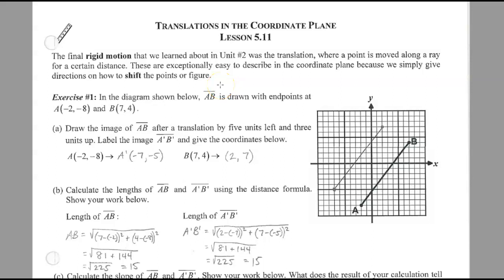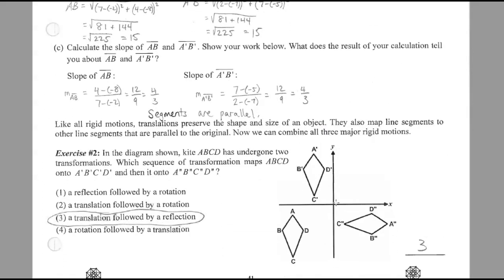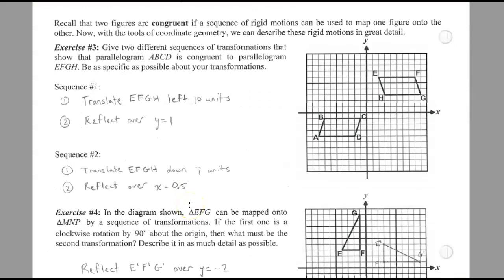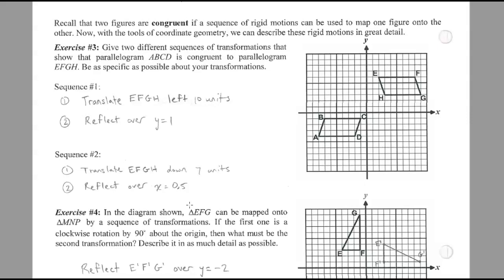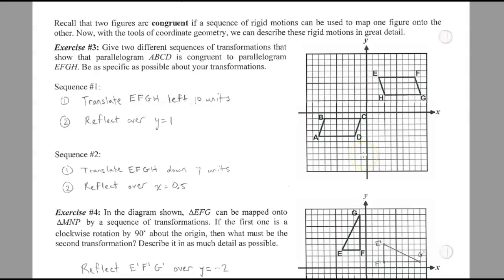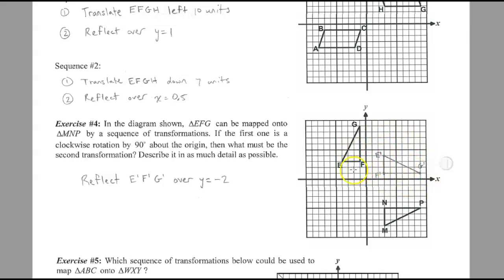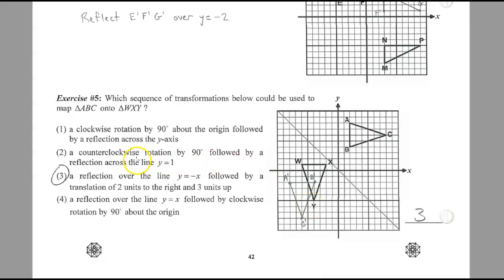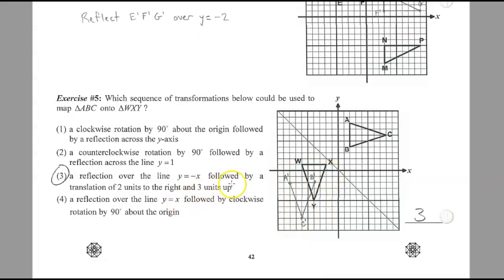Lesson 5.11 Translations in Coordinate Plane